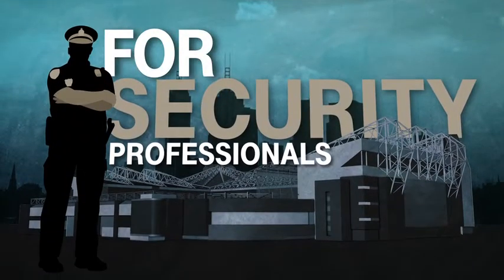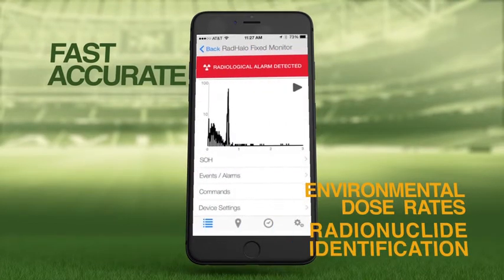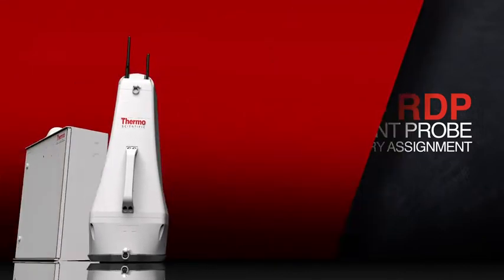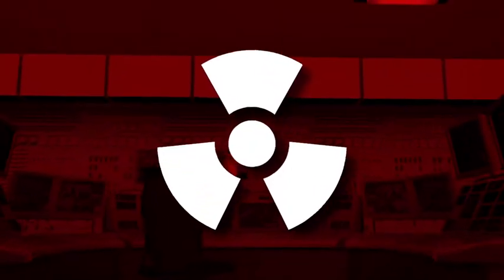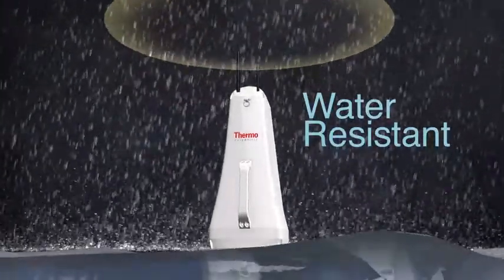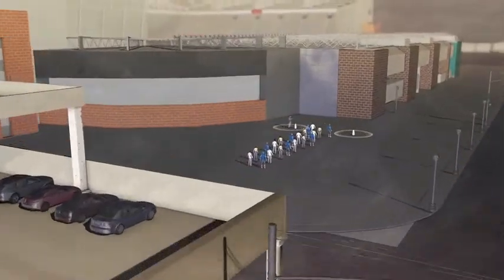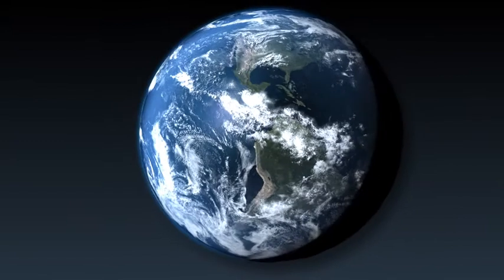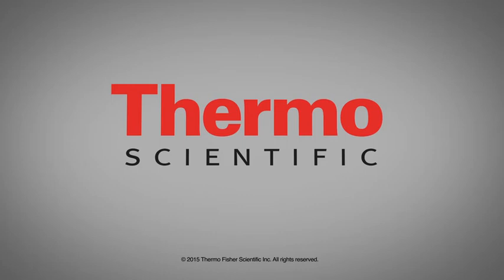Thermo Scientific RadHalo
See an overview of the RadHalo that delivers fast, autonomous, reliable radiation detection and identification.